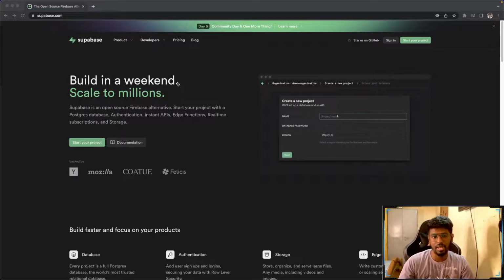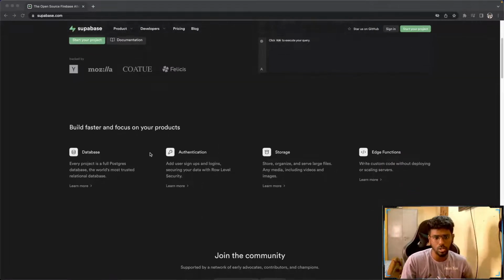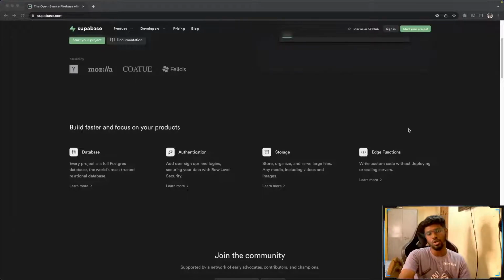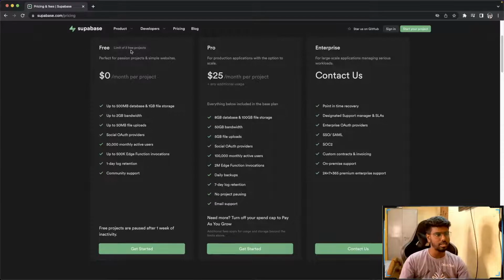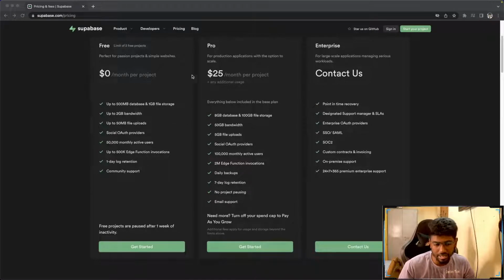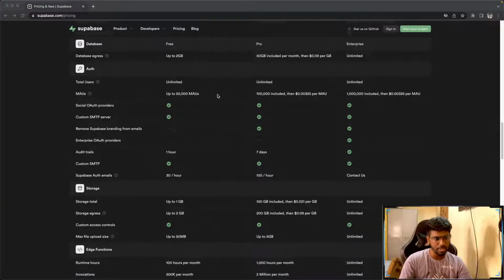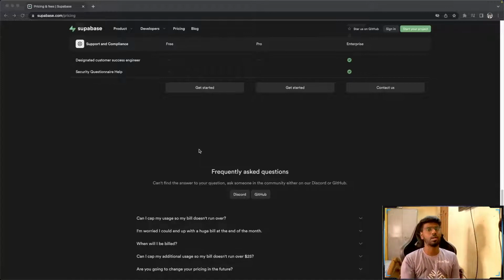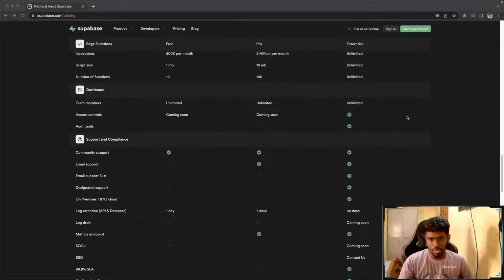🔴 Supabase Explained in 10 minutes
Get 30+ courses at just 149 INR.🔥

To get 1:1 live training on react or any web stuffs, visit 👨🏿‍🤝‍👨🏿

Test your technical skills with our quiz monk platform 🐱‍💻

In this video, Anton will explain about the supabase in 10 minutes.